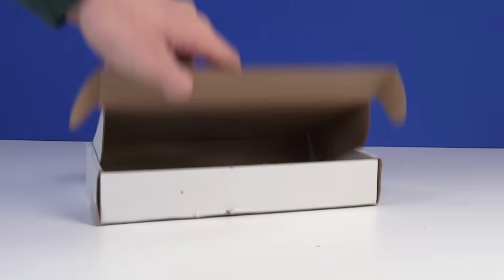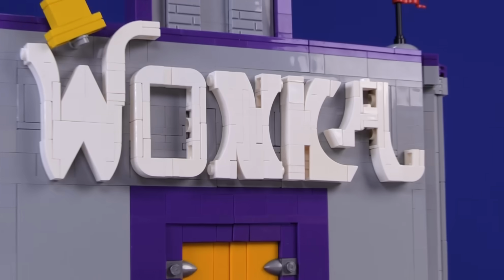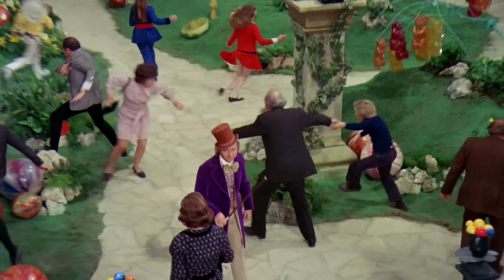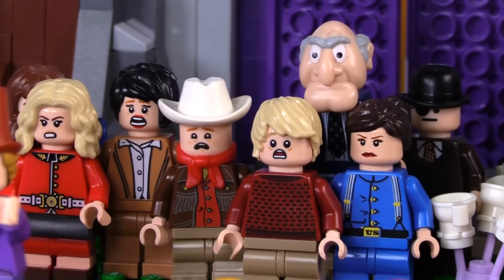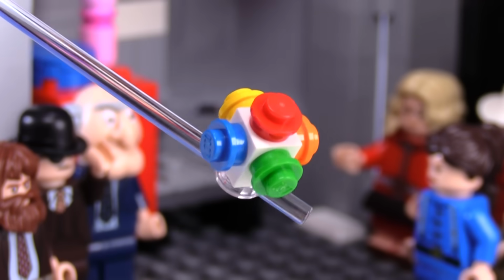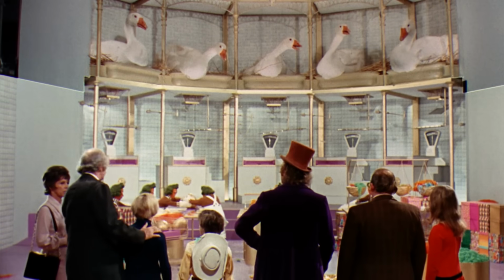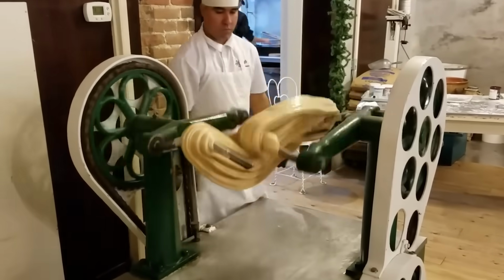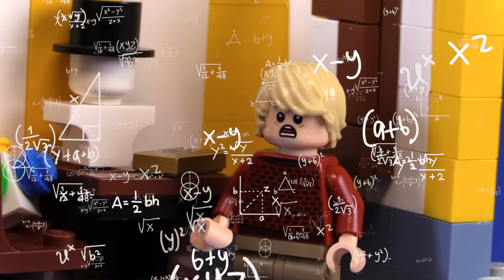I Built Willy Wonka's Chocolate Factory in LEGO...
Sign up for Squarespace today and save 10% when you sign up!

Produced by me
Edited by  @BlitzBrickz